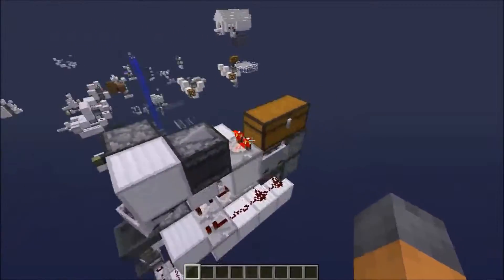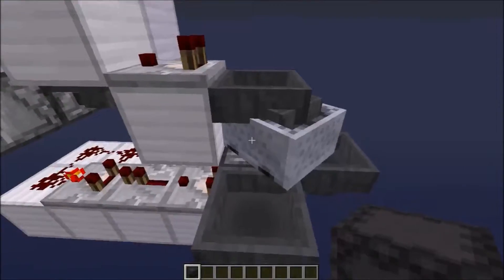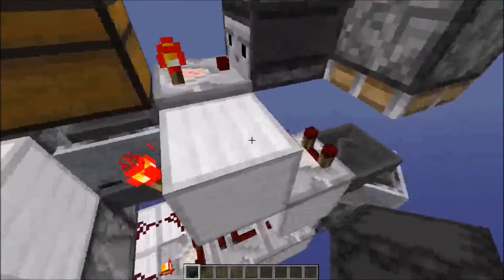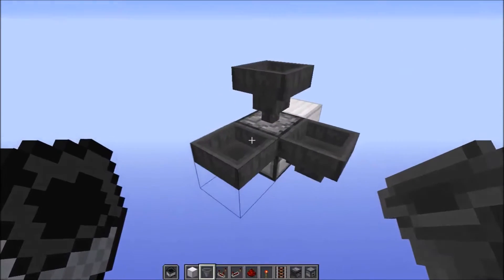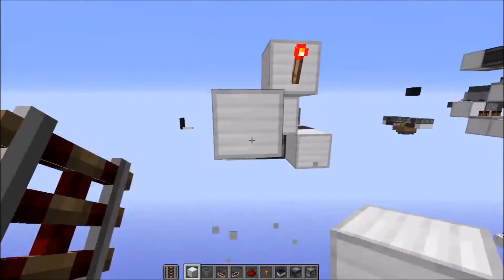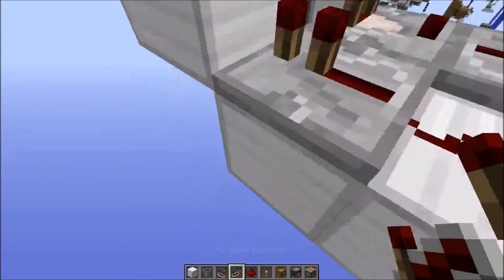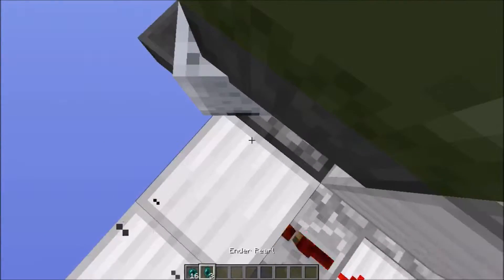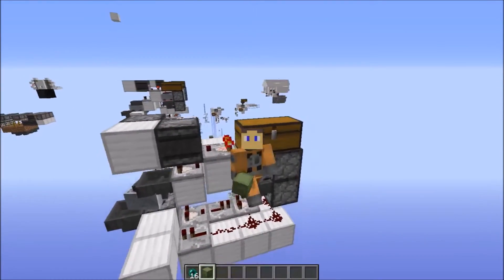1.11: Faster Shulker box item refiller (Dispenses 16 Items From a Shulker Box Into Your Inventory)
An even faster contraption which gives you 16 items from a shulker box! Useful for ender pearls, food, firework rockets and more. It fits into a very small area and is easy to replicate all over your world.